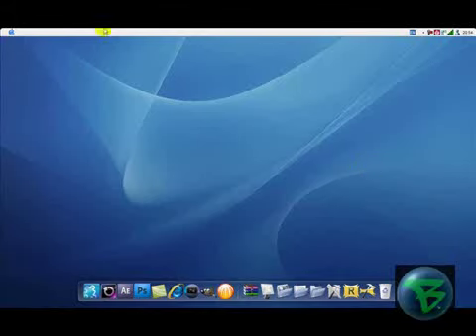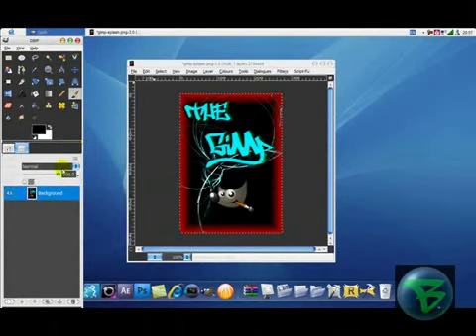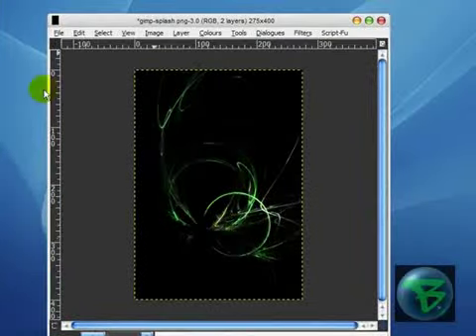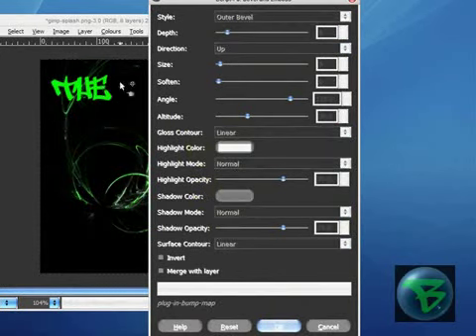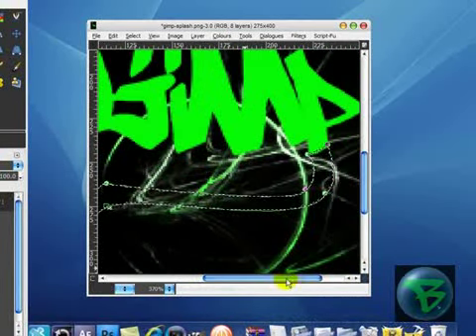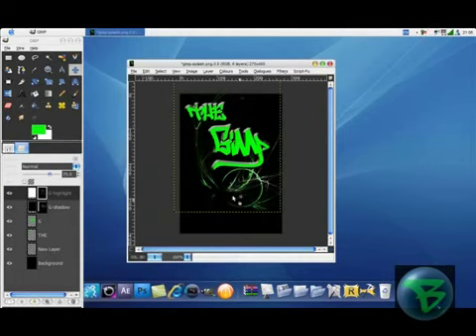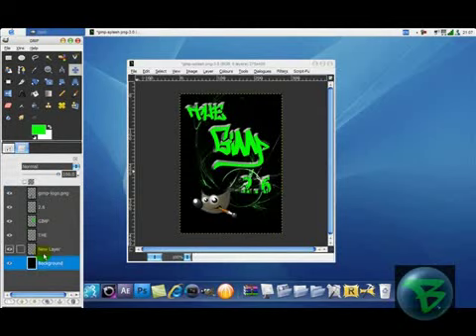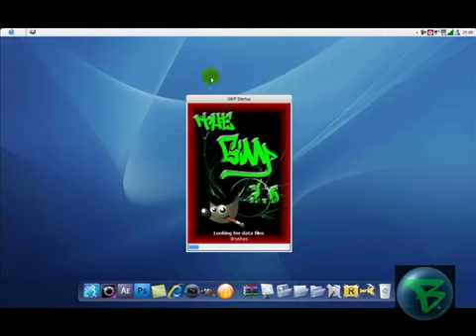How to Change your Gimp Loading Screen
in this tutorial i will show you how to change the gimp loading screen. i now have a mic and will be using it from now on